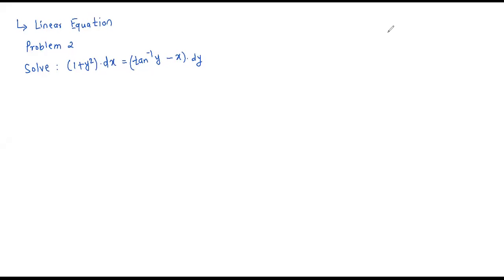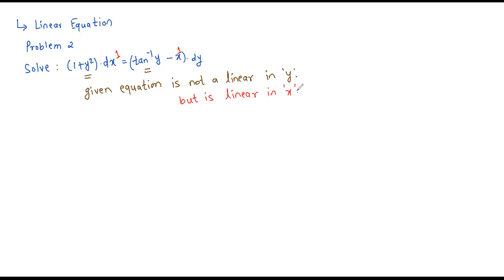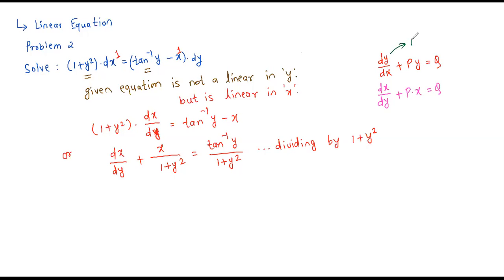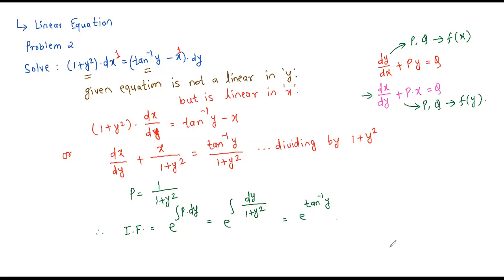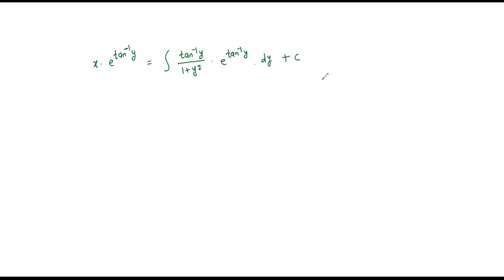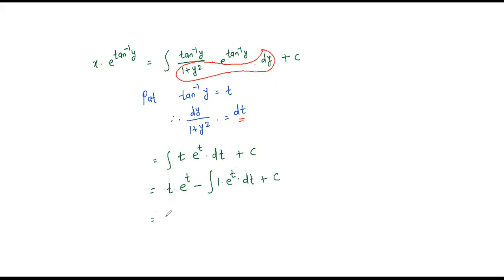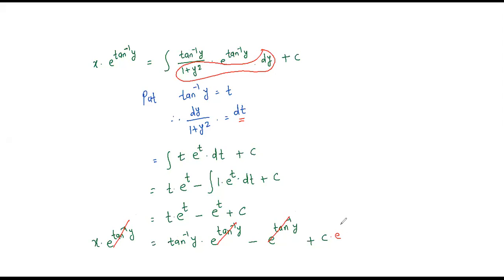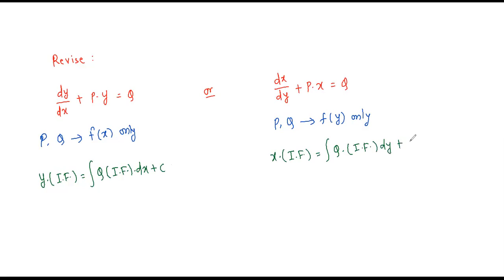Solution to Linear Differential equation | Leibnitz's Equation | Part 2|GATE | ESE |University Exams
olution to Linear Differential equation | Leibnitz's Equation | Part 2|GATE | ESE |University Exams

Tutoringcluster.com brings you another maths session to prepare you for GATE/ESE/University exams 2020. In this series, Rishabh Sir will be discussing important concepts of Differential Equations and tips & tricks to solve questions and will help you prepare well in upcoming exams 2020/2021.

Watch this video to know about solution to linear differential equation.

What is Differential Equation and its types.? DifferentialEquation VariableSeparable Homogenous Mathematics GATE JAM The first order and degree is very important topic of differential equation first order and degree this is also known as ordinary differential equations of first order and first degree or linear differential equation of first order and first degree. Online Mathematics Solutions for Differential Equation First Order and Degree with example for 10th, 12th, Engineering Math subject in English and hindi language by Rishabh Sir. This Video is very useful of 12th CBSE and B.Tech. (M-I, M-II & M-III) B.Sc. Students and most important students appearing for competitive exams.. It Covers Concept of Order & Degree with an example based on variable separable, Homogeneous Method Do Like & Share this Video with your Friends.
This is a free YouTube series to help all the GATE aspirants in their preparation for GATE 2021. The free series will help you make a strategy to decode the GATE question paper, revise every detail of the subject and make a study plan that will help you prepare with confidence.
We are committed to giving the best guidance for GATE mechanical preparations by analyzing the crucial needs of the students who want to crack the entrance exam and get through GATE.

GATE | ESE | MPSC| University Exams

Watch this video to know about differential equation and its types.